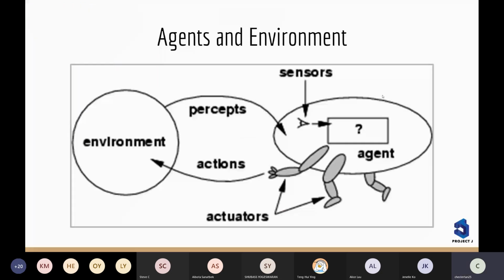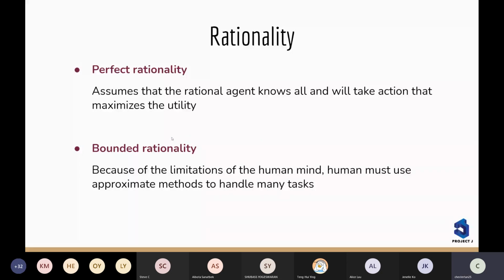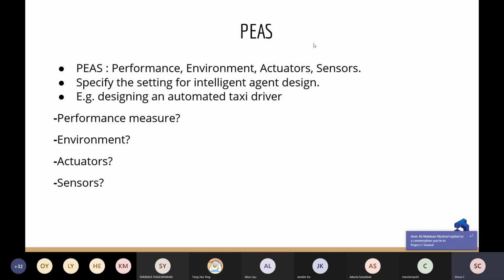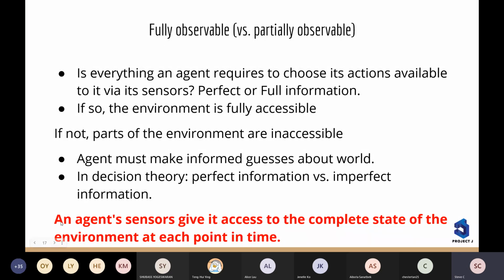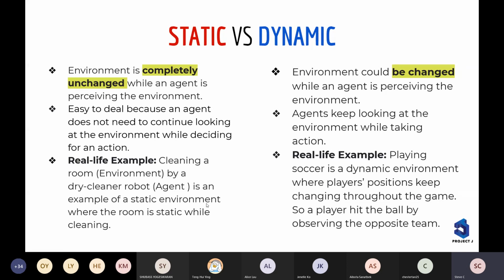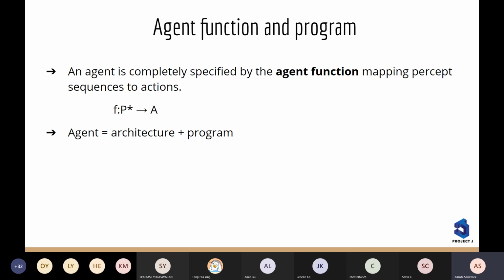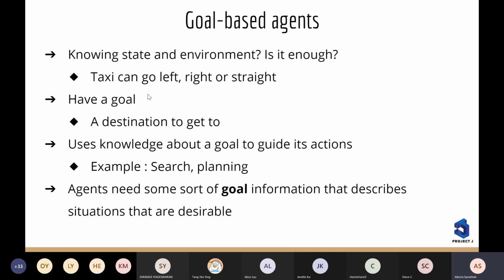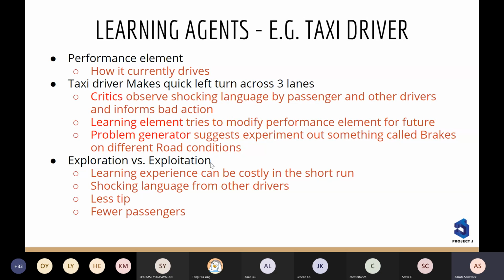Session 13 AI Introduction II Recorded Lecture(2)